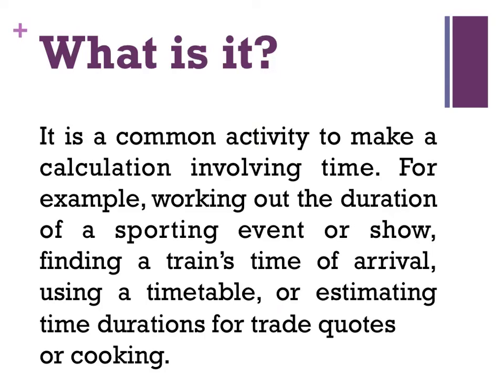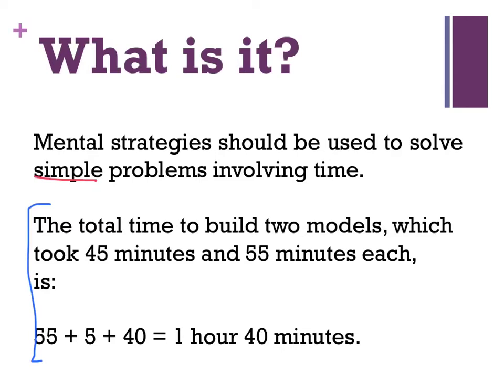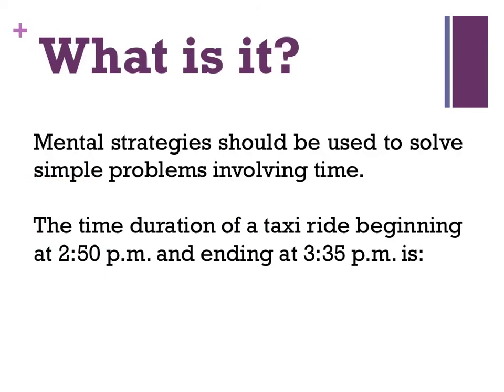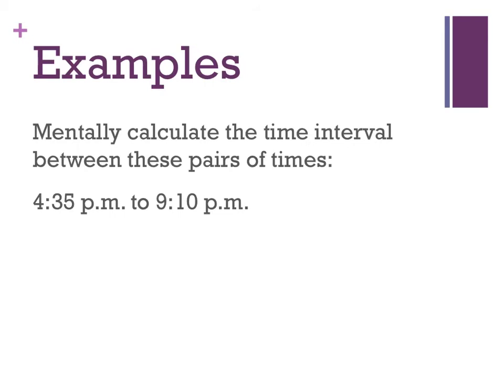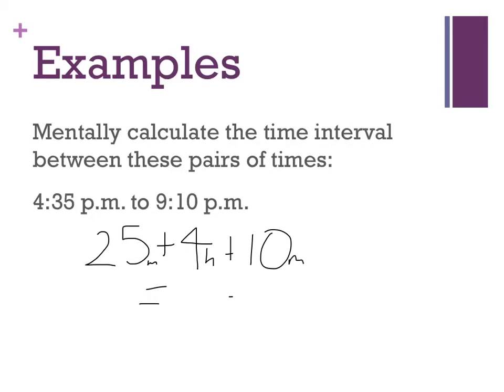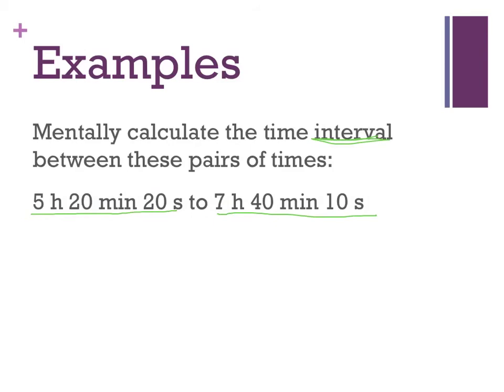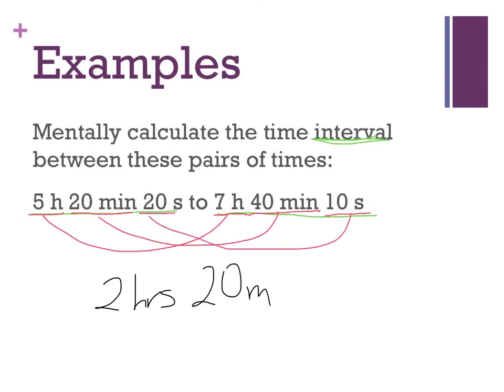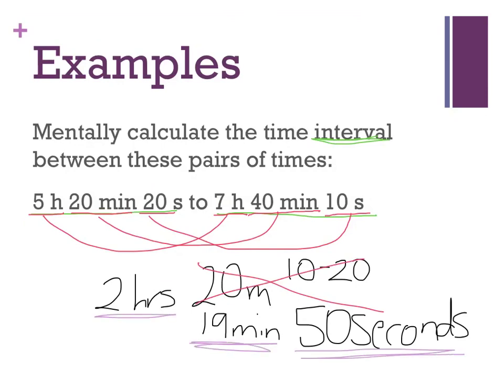Year 7: Mental Time Strategies